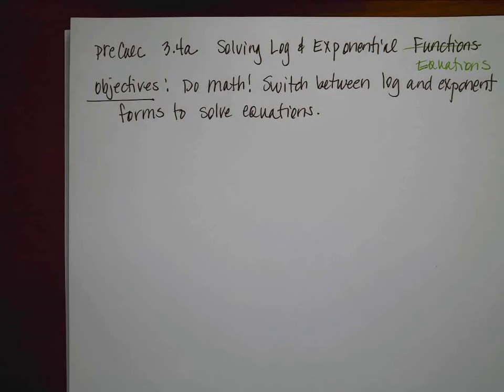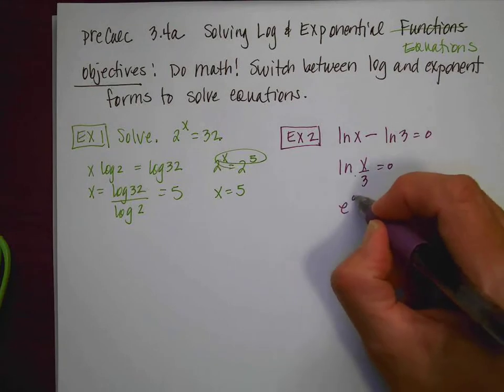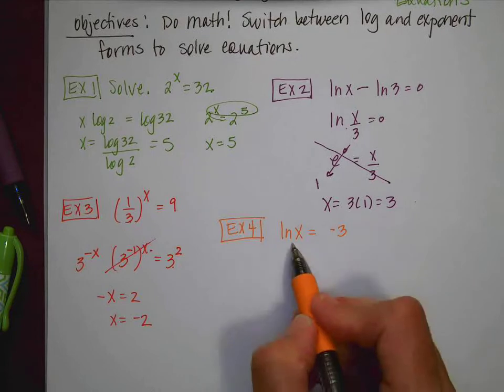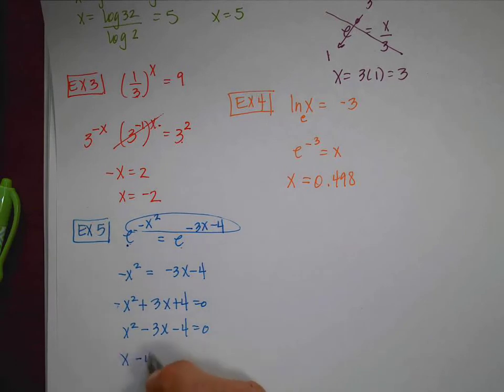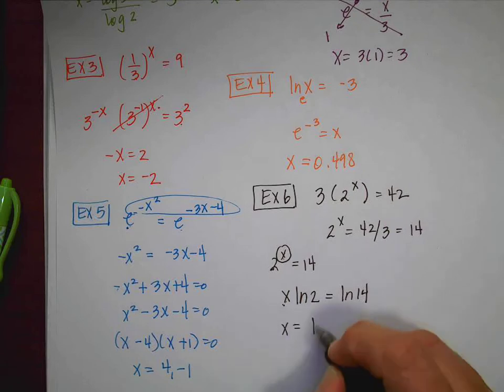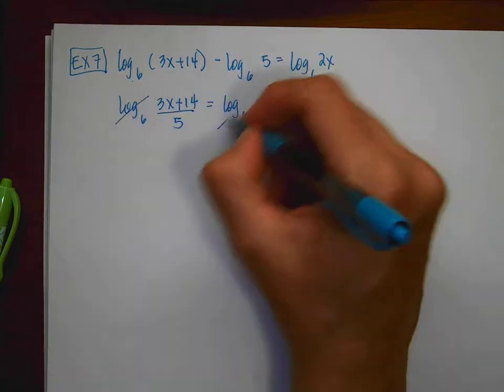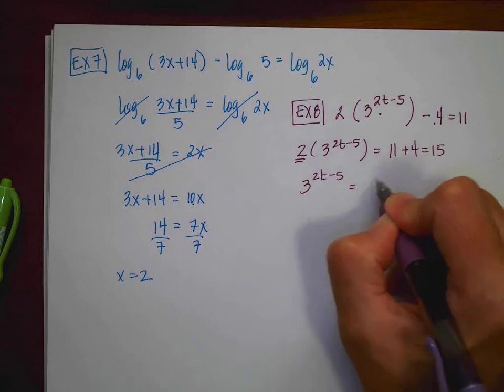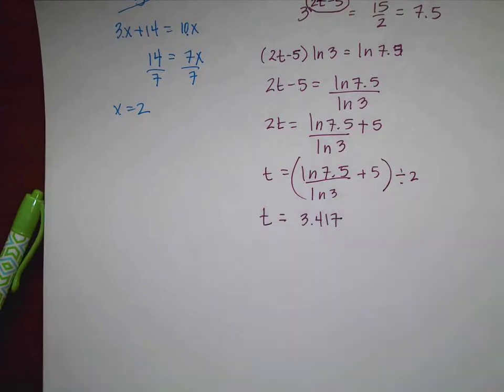PreCalc3 4a Solving Log and Exponential Equations